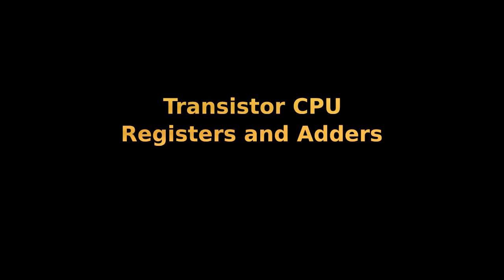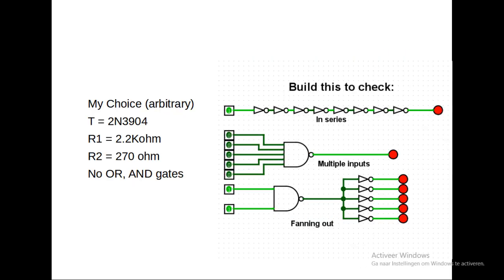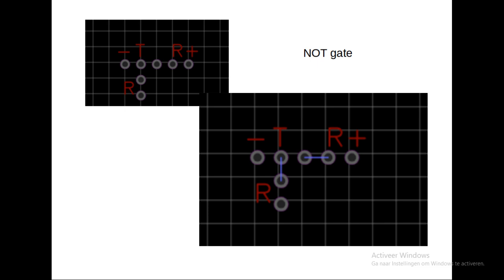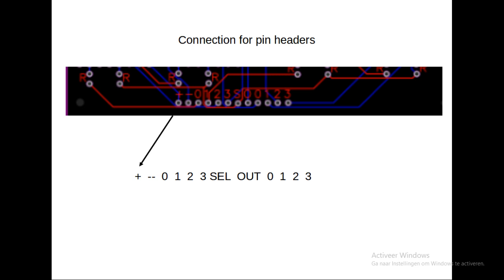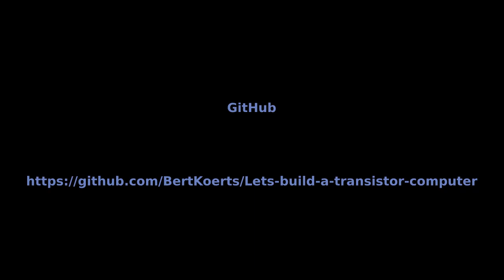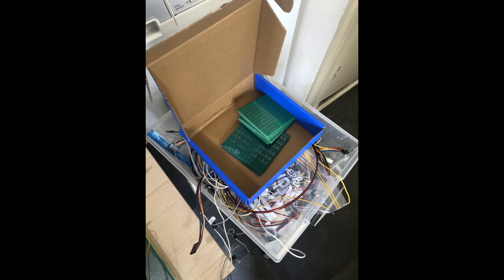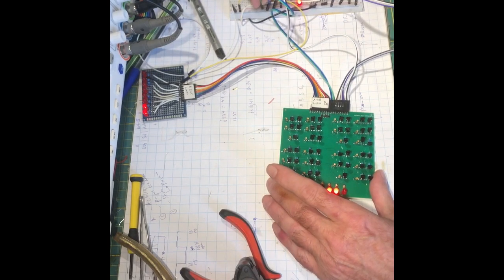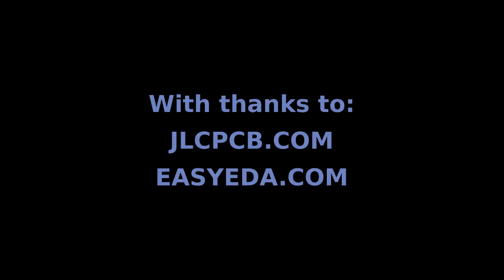Let's build a transistor computer - Tutorial 1 - Register and Adder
First tutorial about making a transistor computer. This Tutorial includes making logic gates, a circuit to store data from clock cycle to clock cycle and instruction to make an 8 bit register. In the tutorial you'll find a link to a GitHub repository with help to make a register and an adder.

This tutorial will have sequels untill the computer is ready for use

The goal is that a motivated person can build the computer that is presented in the introductory video